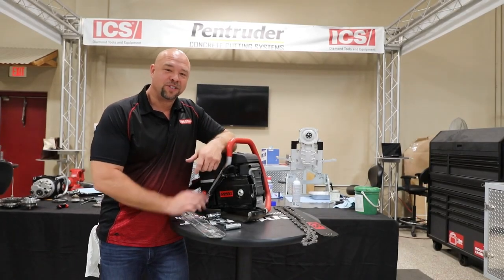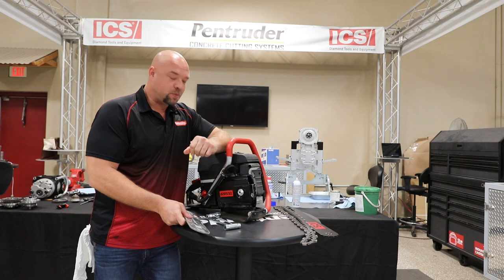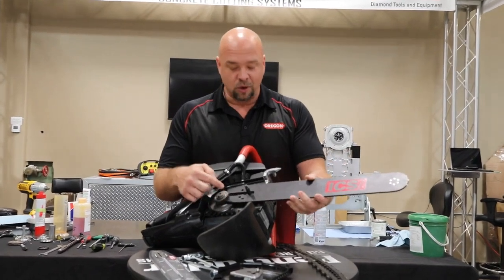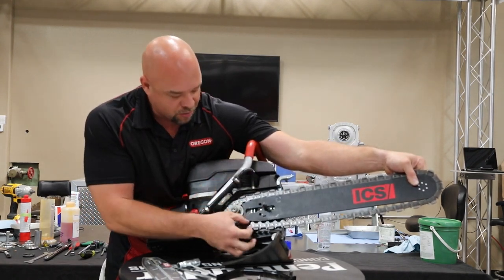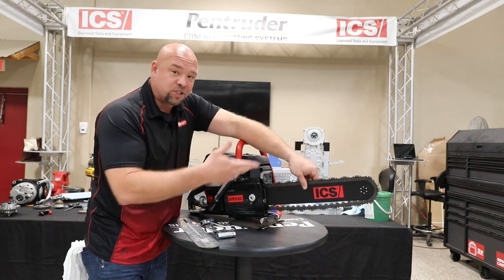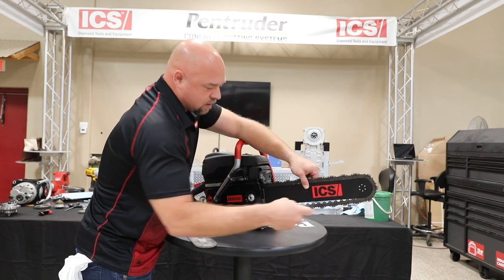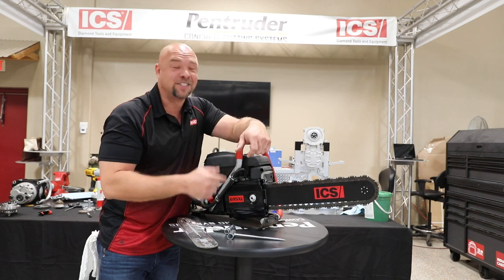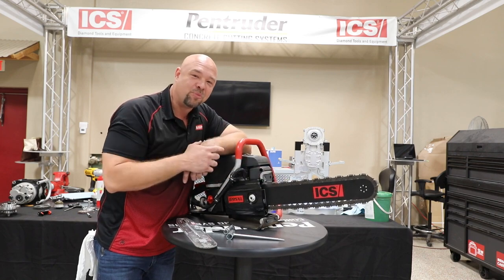Saw King® - ICS 695XL Chainsaw; chain tensioning, and other important safety tips.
A basic overview covering the how to's of assembling your ICS® chain saw, chain tensioning, and other safety tips from field expert and sales representative Ryan McBride.

For questions or concerns please contact Saw King customer service.